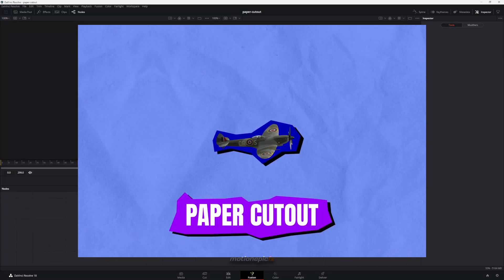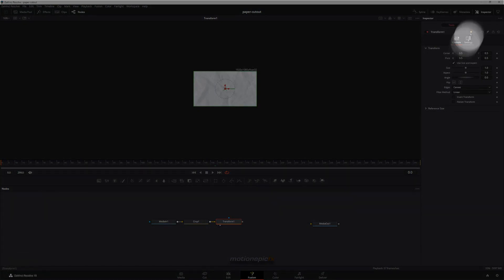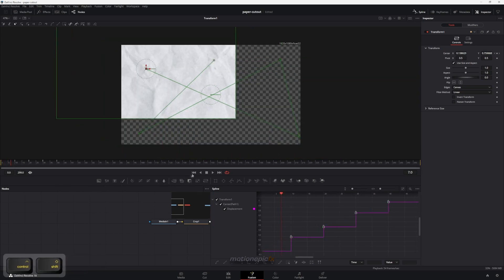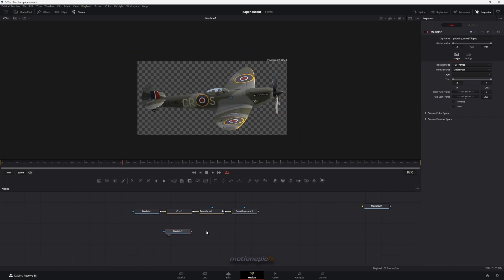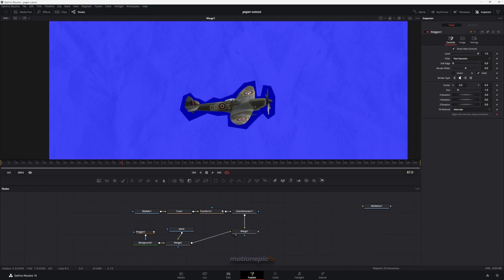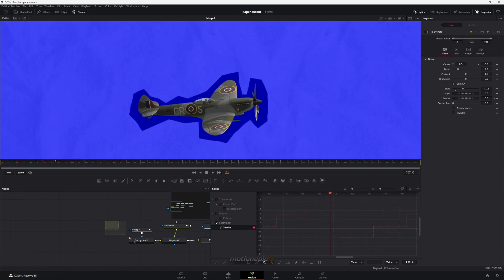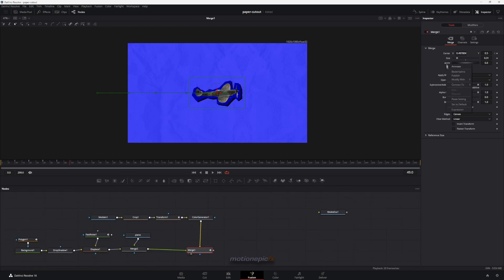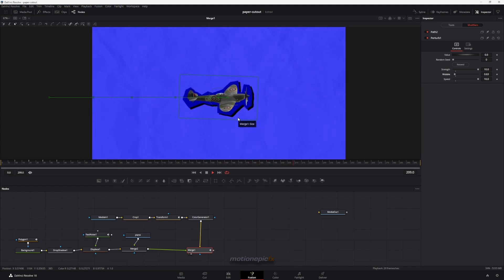Paper Cutout Effect | Davinci Resolve 18 Tutorial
Today we'll create paper cut out animation in Davinci Resolve